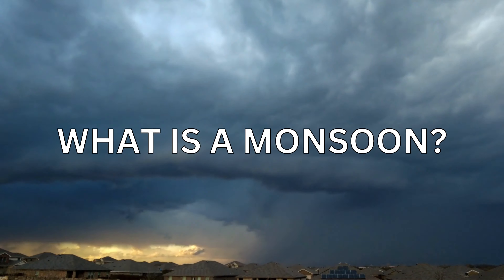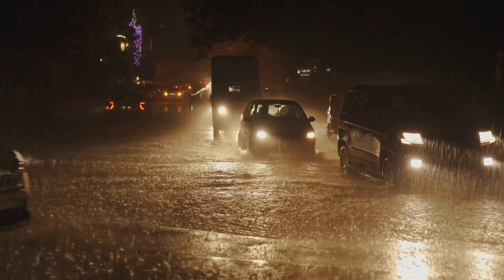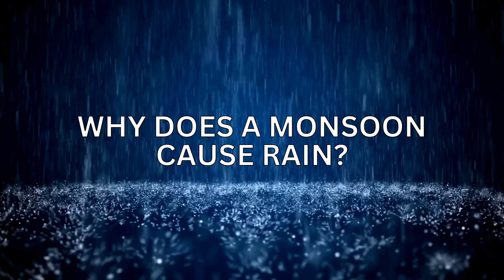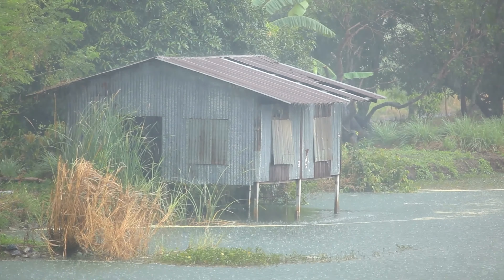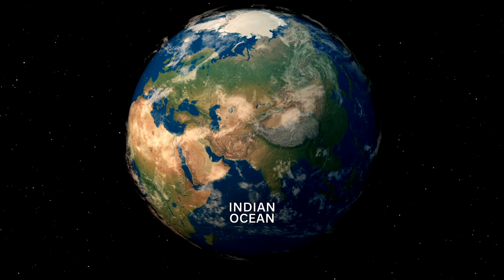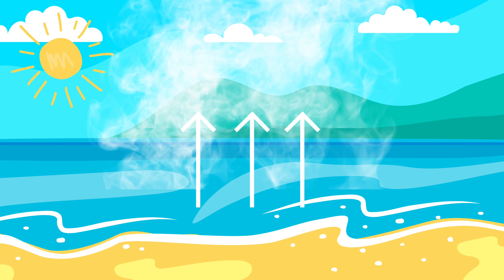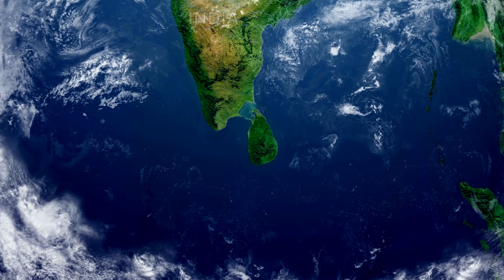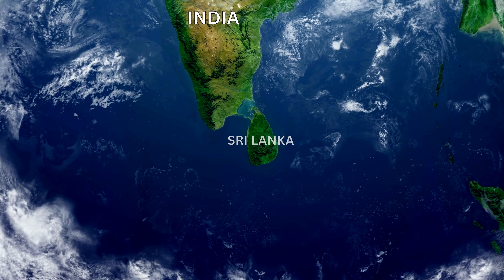What is a Monsoon?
A monsoon is a shift in winds that often causes a very rainy season or a very dry season. Although monsoons are usually associated with parts of Asia, they can happen in many tropical and subtropical regions – including several locations in the United States.

What causes a monsoon?
A monsoon is caused by a seasonal shift in the winds. The winds shift because the temperature of the land and the temperature of the water are different as seasons change. For example, at the beginning of summer, the land warms up faster than bodies of water. Monsoon winds always blow from cold to warm. In the summer, warm air rising off the land creates conditions that reverse the direction of the wind.

Why does a monsoon cause rain?
The monsoons that cause heaviest rainfall are summer monsoons near the Indian Ocean. Warm water in the ocean evaporates, rising into the air. This causes the wind to change direction and moisture blows toward the land in countries such as India and Sri Lanka. The warm, moist air then condenses and becomes rain. The result is a period of humidity and heavy rainfall that can last for months.

When the wind changes direction in the winter, it is called a winter monsoon. Winter monsoons in these regions near the Indian Ocean are usually dry.

This video was created using publicly available information.

00:00 Introduction
00:20 What causes a Monsoon?
00:49 Why does a Monsoon cause a Rain?
01:26 Where do Monsoons happen?